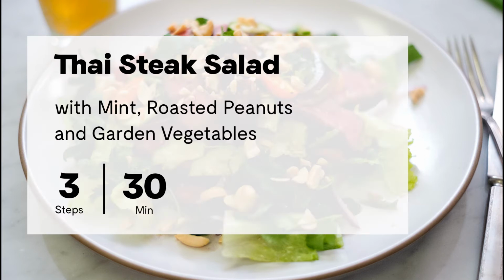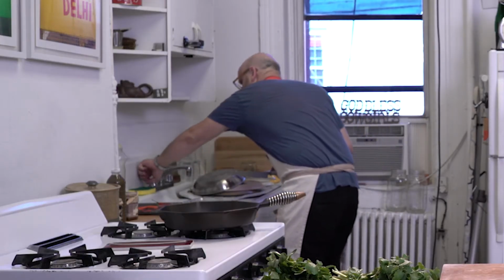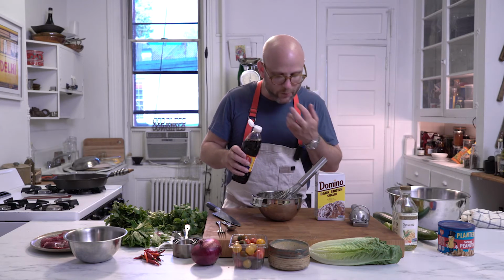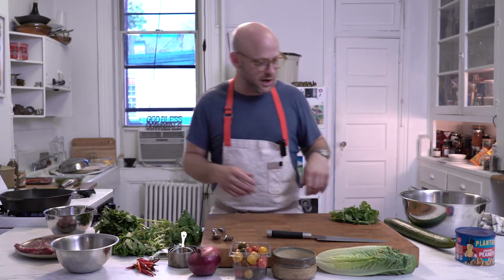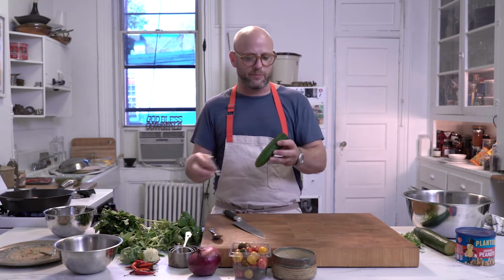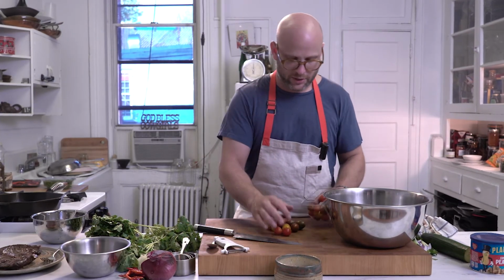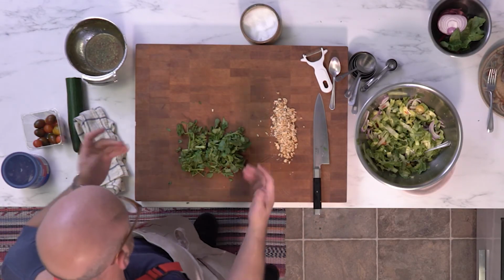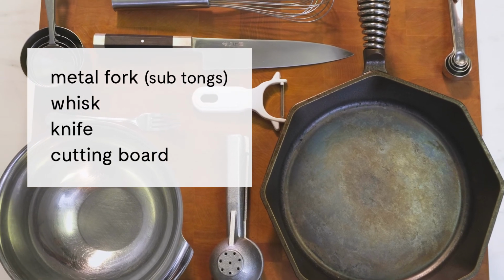Thai Steak Salad | Project Foodie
Our Thai Steak Salad will perk you up and keep you going all day long. Prep this super simple, super refreshing, super salad ahead of time to bring the right amount of spice to your midday work break!